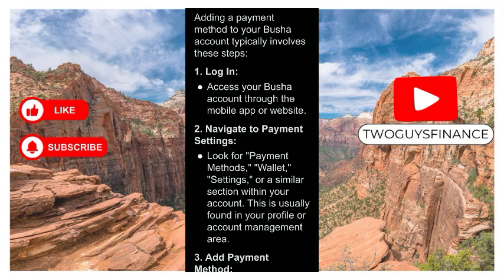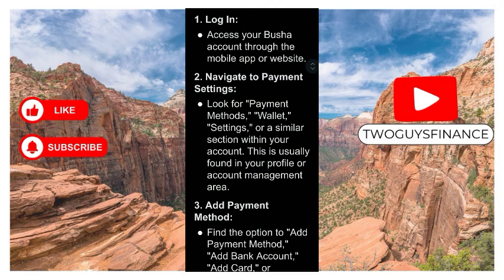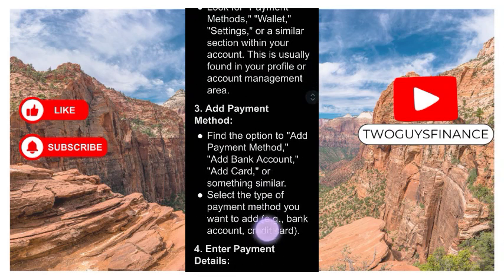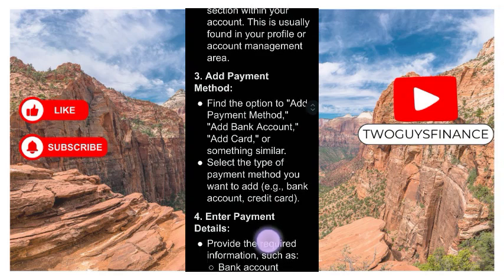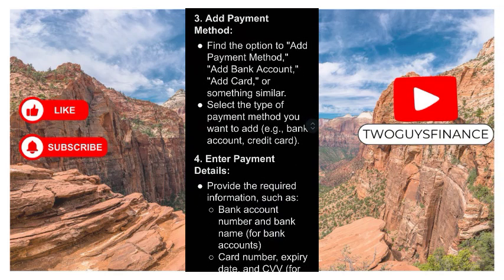HOW TO ADD PAYMENT METHOD IN BUSHA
In This Video, you will learn about HOW TO ADD PAYMENT METHOD IN BUSHA